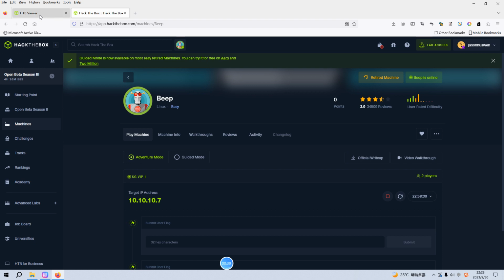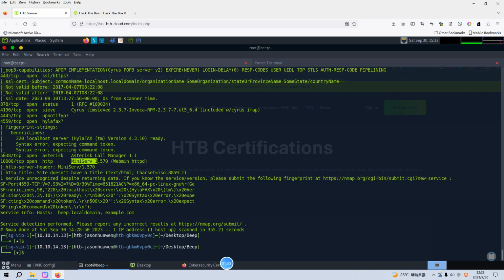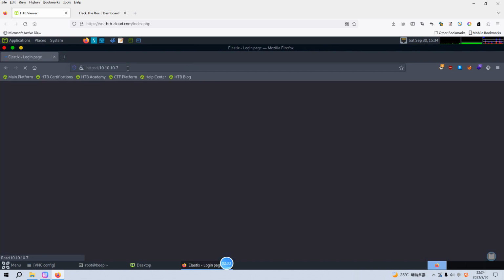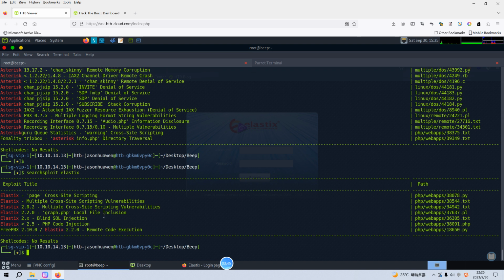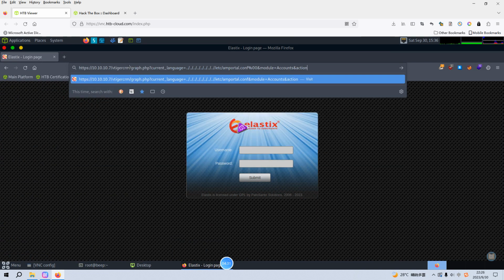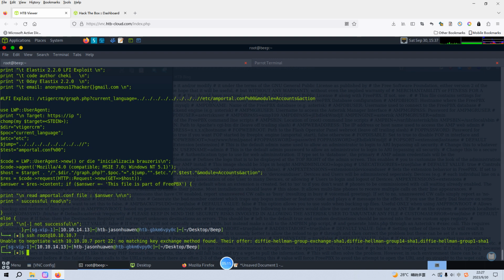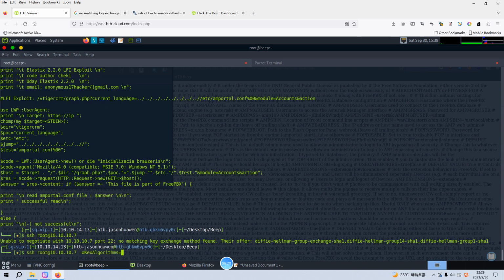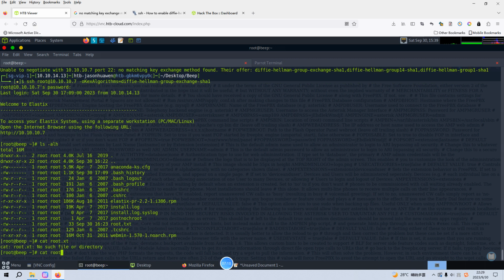Cyber Security | Ethical Hacking | Pentesting Lab | Hackthebox | Beep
To be honest, I tried so many different exploits but all failed. Only LFI can help us to get the reused password. RCE like exploits encounter different types of issues.
Another thing is how to solve the issue of mismatching of key exchange method.